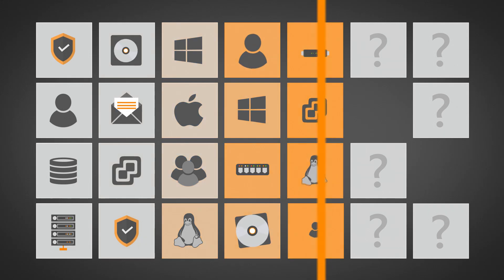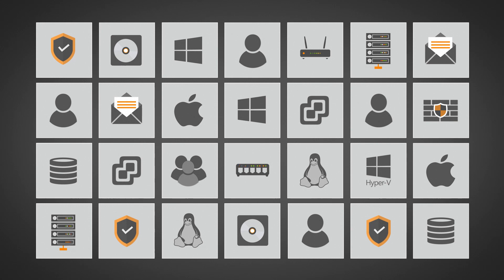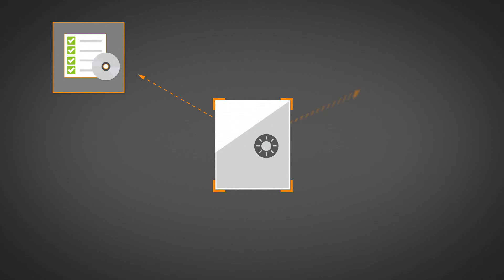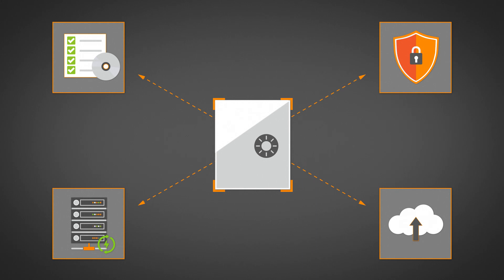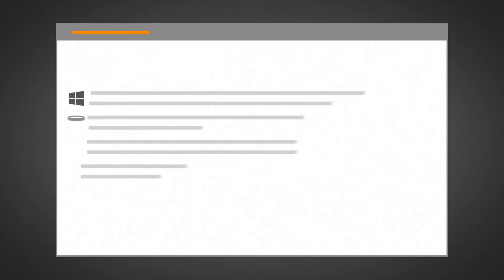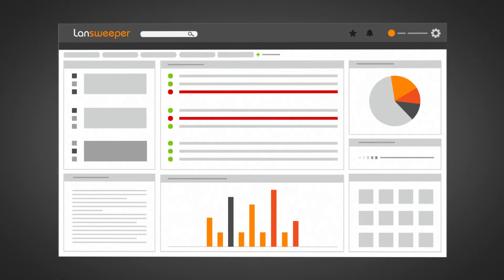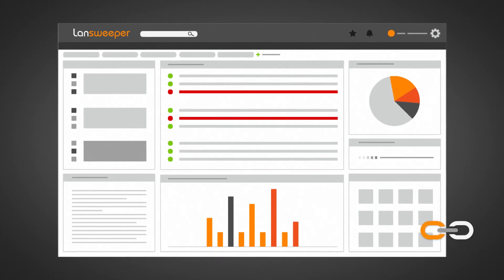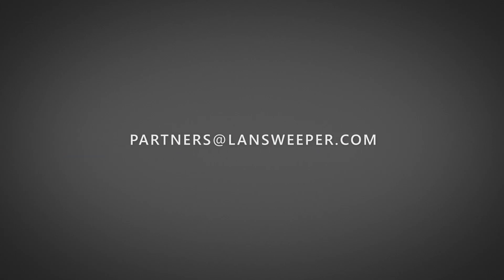Lansweeper | Partners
Lansweeper is used by partners worldwide for the inventory, analysis and management of their customers' entire IT infrastructure.

Why Partner Up With Lansweeper?
Free Discovery
With our deal registration program, you’re entitled to a free 30-day unlimited trial key for each registered lead. We’ll get you trained and certified so you can discover the full scope of your customers’ IT infrastructure in no time, totally free of charge.

Improve Service Level
Leverage Lansweeper to build a more profitable services business. Improve your margins by increasing efficiency and reducing costs. You’ll be able to do your service engagements more efficiently, faster and with a better result.

Earn by Selling
Once you sell a Lansweeper license, you’ll increase your revenue even more as you’ll be entitled to your partner margin. This revenue stream is recurring as our pricing structure is subscription based.

Lansweeper has been discovering IT for over 15 years. It’s our mission to find and outline every soft- and hardware asset in an environment. And that’s exactly what sets us apart.

With Lansweeper, IT service providers are able to develop and maintain an effective ITAM solution for their customers. As the IT portfolio of your customers evolves continuously, we minimize the risks and costs involved.

Software Asset Management
Compiling an IT Asset Management system of record is a persistent headache for both SAM professionals and the organizations they serve. Lansweeper compiles an ITAM system of record to empower your SAM Solutions.

Lansweeper builds an IT Asset Management system of record to support a broad range of IT practices. SAM, Cybersecurity, Cloud migration, server optimization – you name it, we have the inventory for it.

You’re up and running in minutes. As Lansweeper crawls the infrastructure you’ll see the data coming in live. You and the client will be completely aligned every step of the way.

Let Lansweeper do the heavy lifting and deliver value to your customer in a matter of hours. Consume the information through the Web Console or connect your own solutions to drive your project home.